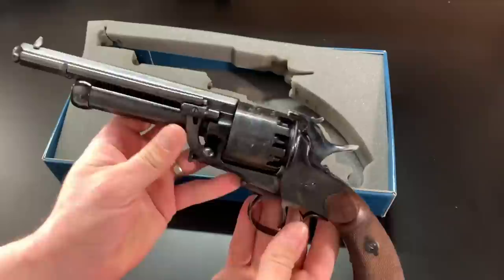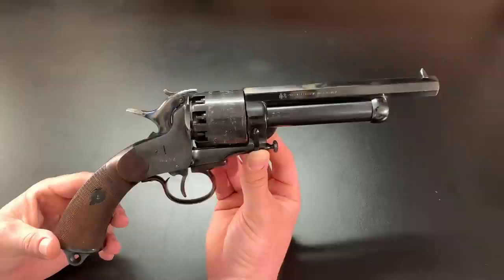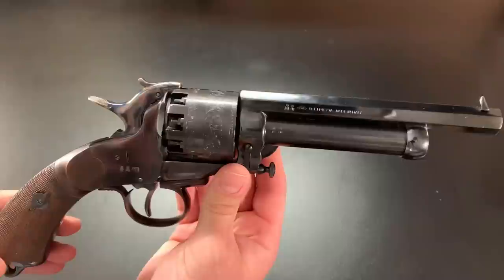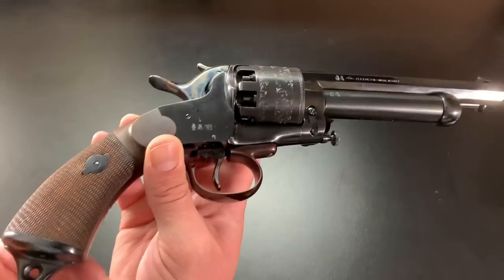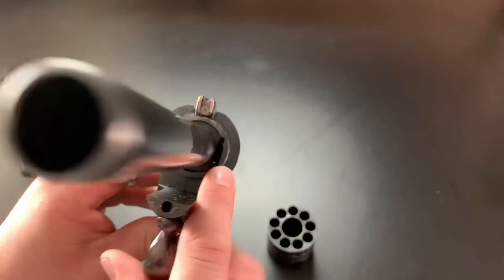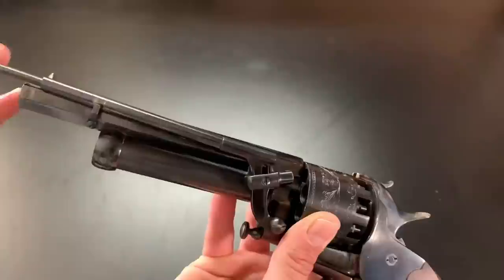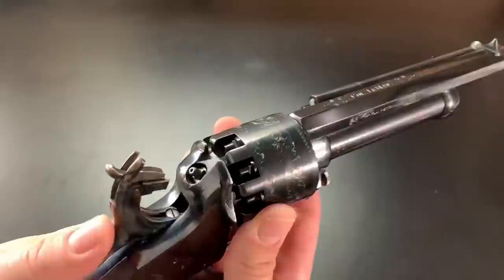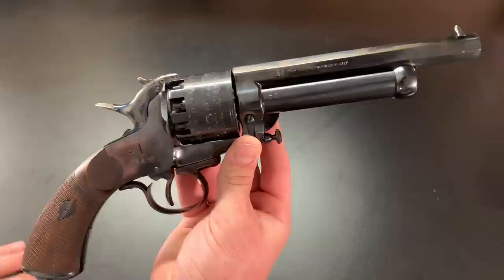An Overview of the LeMat Revolver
In this video, I’ll give a tabletop overview of the LeMat revolver and share a little history about the gun.

SPECIAL OFFERS